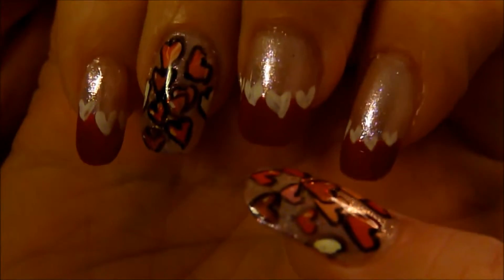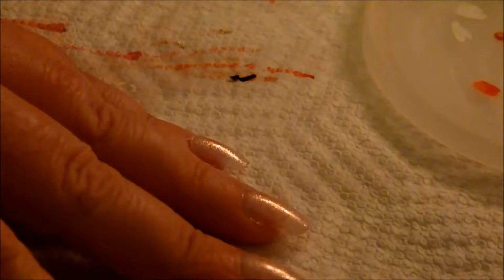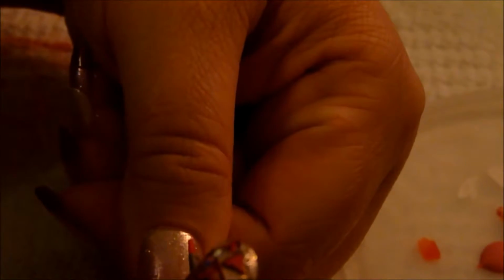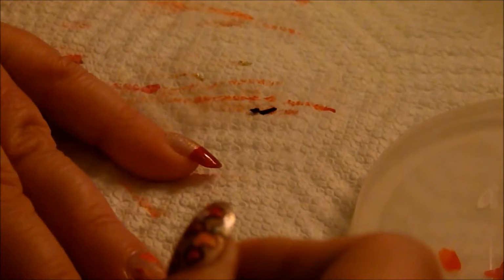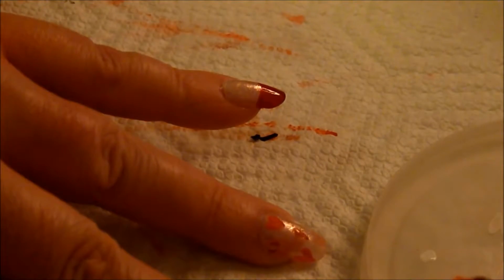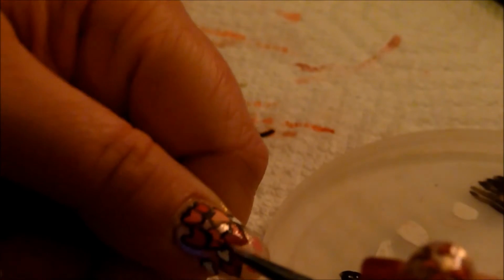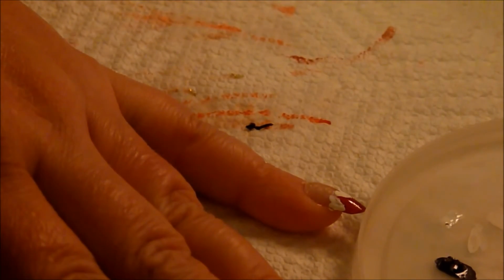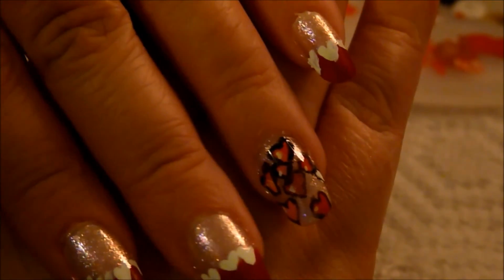Valintines day nail art